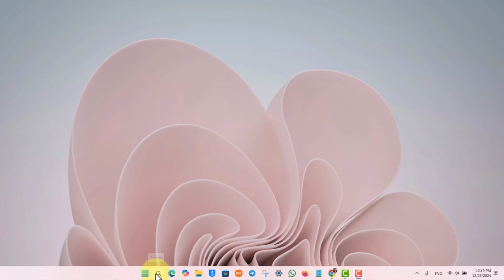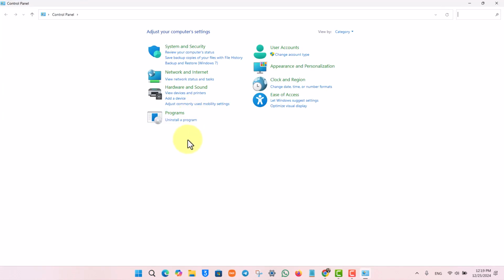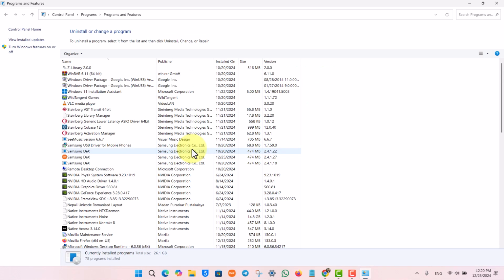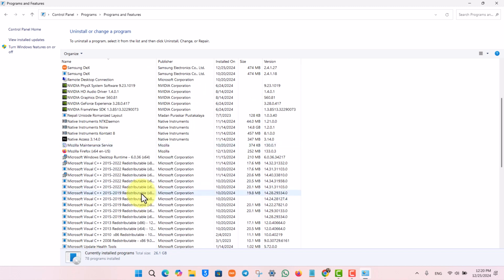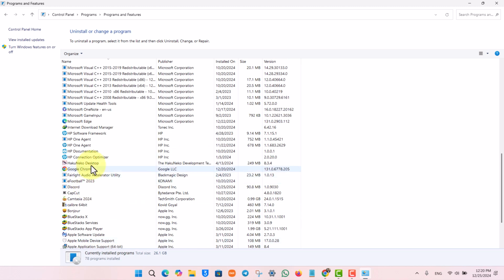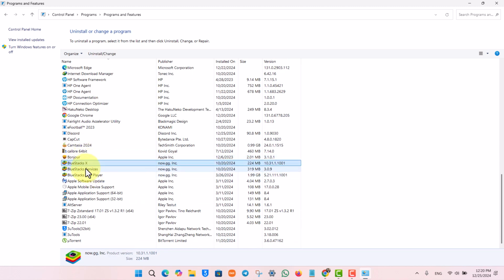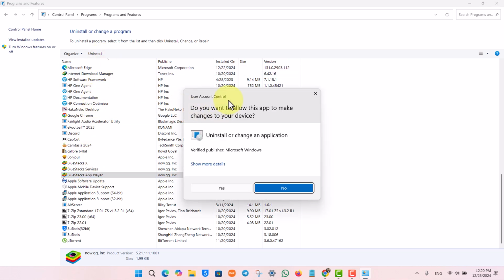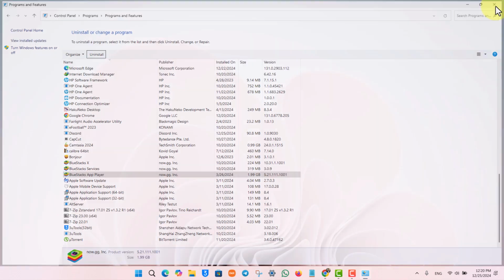How to Uninstall Bluestacks Completely !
If you want to uninstall BlueStacks from your Windows 11 computer, the process is straightforward and can be completed using the Control Panel or Settings app. BlueStacks, an Android emulator, often comes with multiple components like BlueStacks X, BlueStacks Services, and BlueStacks App Player, all of which need to be uninstalled to completely remove the application.

Start by opening the search bar on your taskbar and typing "Control Panel." Select the Control Panel app from the results. Once inside the Control Panel, navigate to the "Programs" section and click on "Uninstall a Program." This will open a list of all installed applications on your system.

Look for BlueStacks in the list. You may see entries such as "BlueStacks App Player," "BlueStacks X," and "BlueStacks Services." Select each entry one by one, click the "Uninstall" button at the top of the list, and confirm your decision when prompted. Follow the on-screen instructions to complete the uninstallation process for each component.

If you prefer to use the Settings app, open it by pressing `Windows + I`. Go to "Apps" and then "Installed Apps." Search for "BlueStacks" in the search bar. For each BlueStacks-related application, click on the three dots next to it, select "Uninstall," and confirm. Repeat this process until all components of BlueStacks are removed.

After uninstalling, restart your computer to ensure all residual files and services are cleared. This will completely remove BlueStacks from your system.

Timestamps:
0:00 Introduction
0:02 Overview of BlueStacks and reasons for uninstallation
0:14 Accessing the Control Panel
0:23 Navigating to "Uninstall a Program"
0:40 Selecting and uninstalling BlueStacks components
1:03 Using the Settings app to uninstall BlueStacks
1:10 Restarting the computer to finalize removal